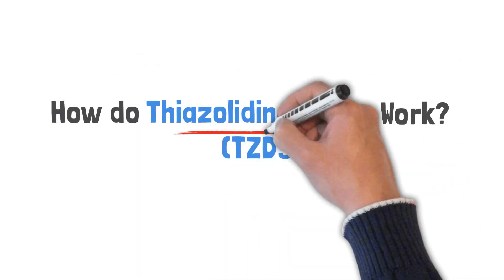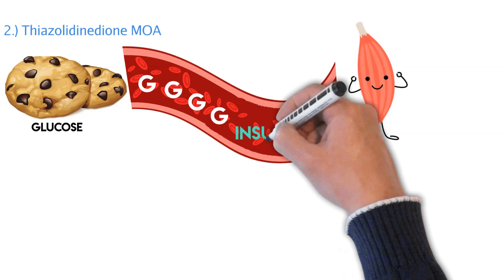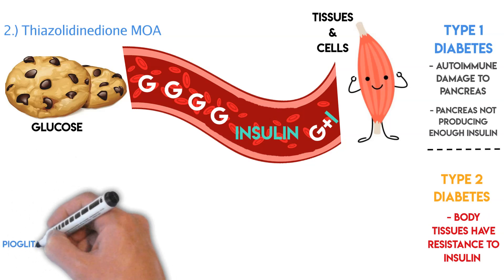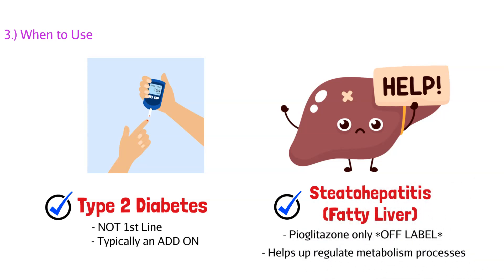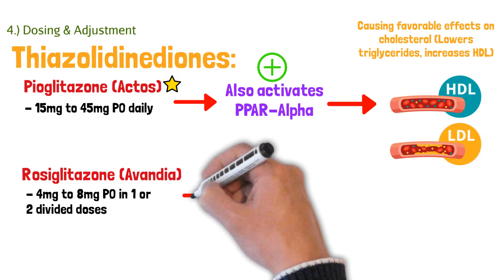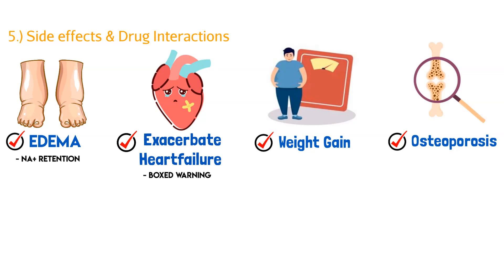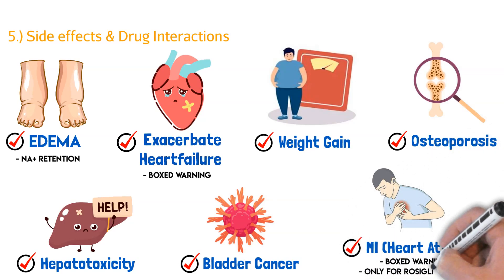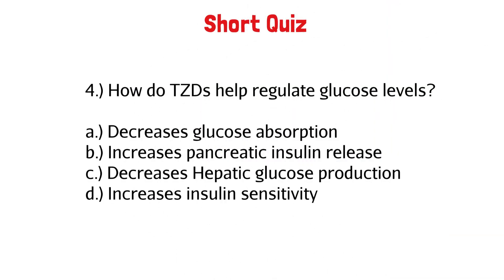How do Thiazolidinediones (TZD's) Work? (EASY Pharmacology)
How do Thiazolidinediones (TZD's) Work? Pioglitazone and Rosiglitazone  are oral diabetic medication to help reduce glucose levels and A1C in Type 2 diabetic patients.

Time Stamps:
Intro 00:00
Breakdown 00:05
Sulfonylurea Overview 00:09
Mechanism of Action 01:03
When to use 04:12
Dosing & Adjustments 05:11
Side effects 06:56
Quick Summary 09:07
Short Quiz 10:47

👉 Learn the TOP 300 Drugs EASY & Free 👈
DrugChug.org

Answers:
1.) D
2.) A
3.) B
4.) D

👉   / drugchug

👉   / drugchug
👉   / drugchug
👉   / drug_chug